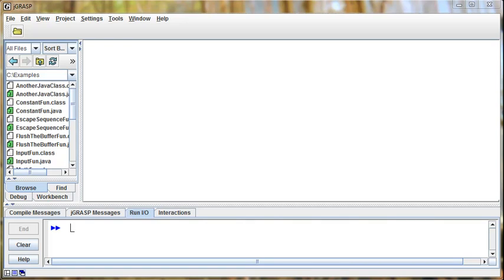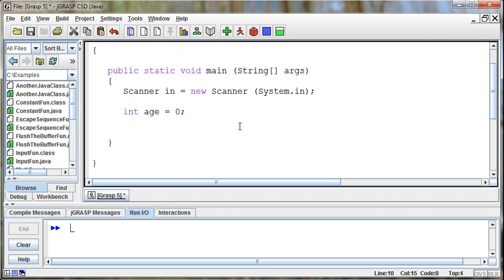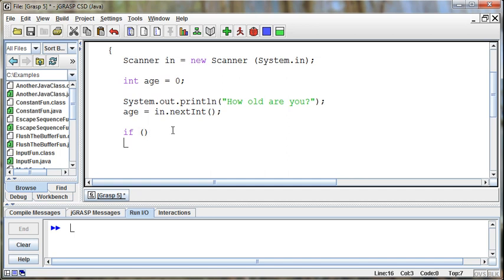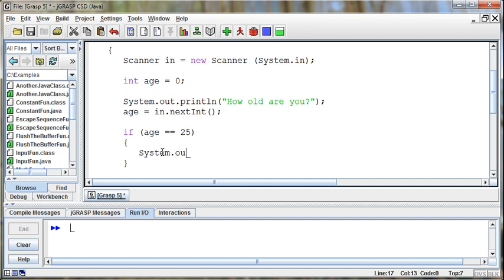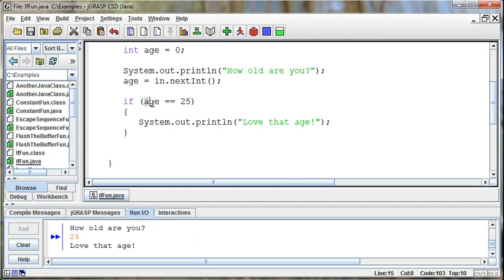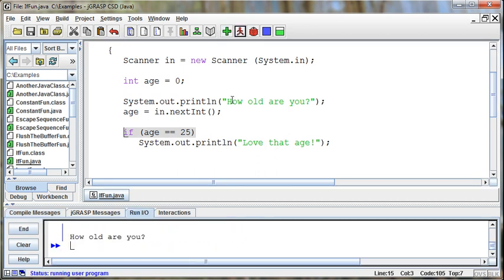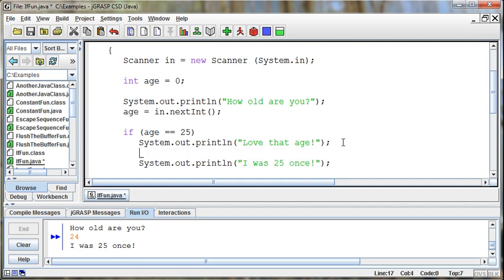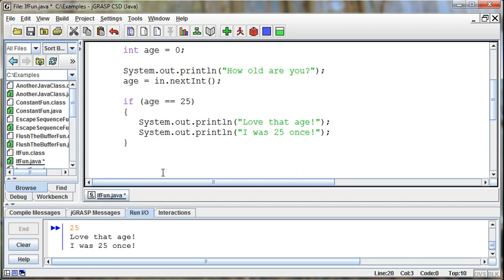015 - If Statements